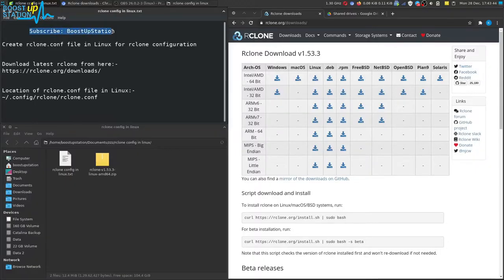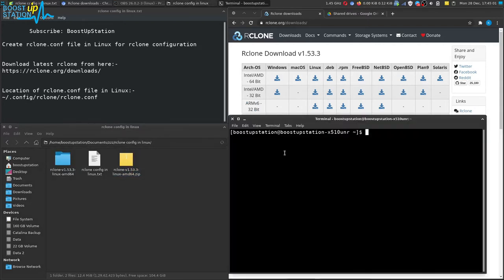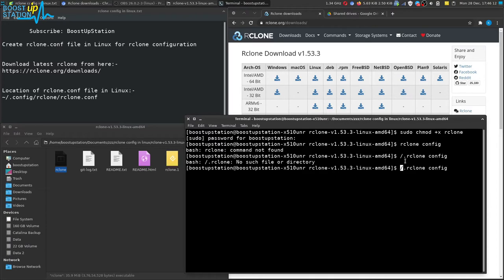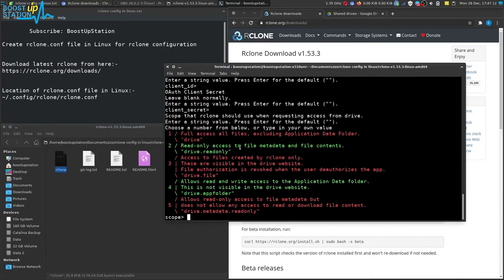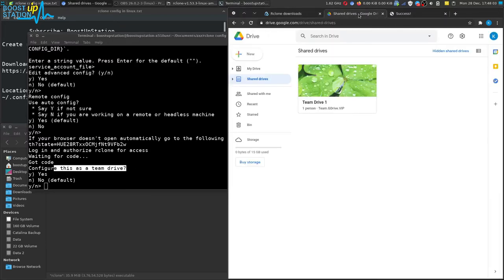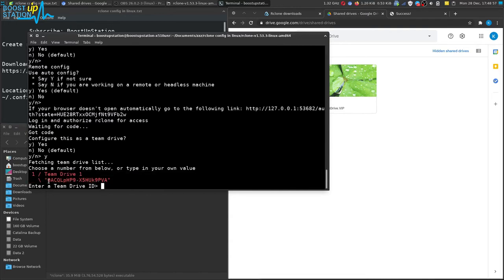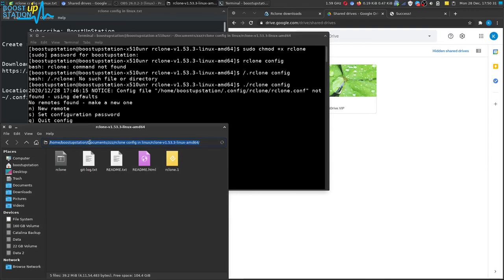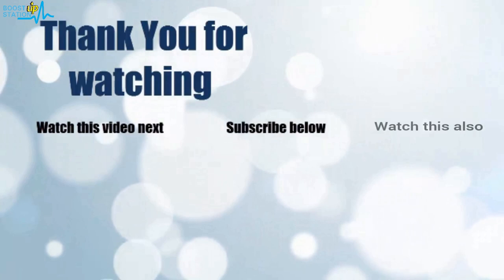Install RClone in Linux | How to configure RClone in Linux | Create rclone.conf file in Arch Linux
Install RClone in Linux | How to configure RClone in Linux | Create rclone.conf file in Arch Linux, Manjaro, Kali Linux, Ubuntu, Fedora, OpenSuse & Setup Google Drive, OneDrive, Mega in rclone for Google Colab & other machine which is not the one being used now.

You can configure any Cloud Drive that is available while configuring rclone :)

Location of rclone.conf file in Linux:-
~/.config/rclone/rclone.conf